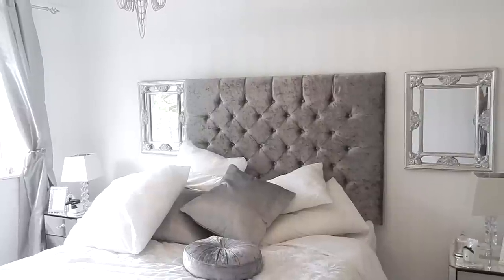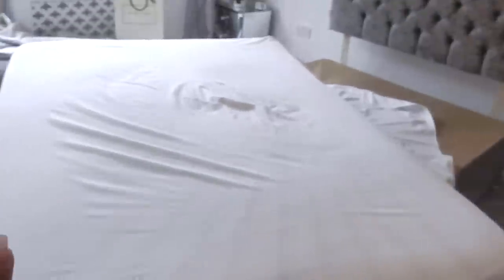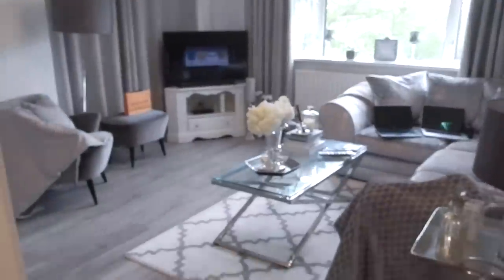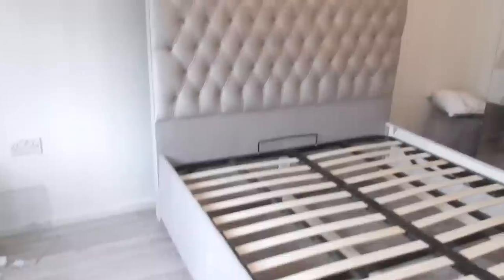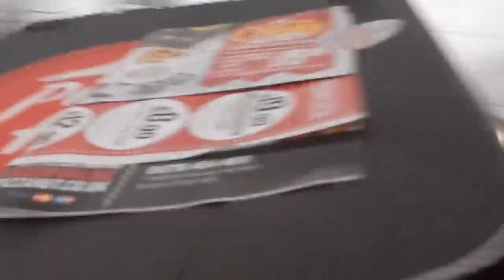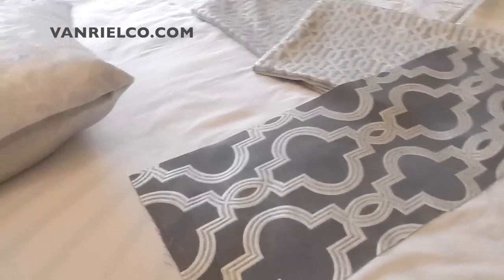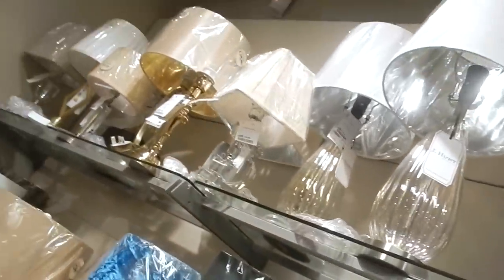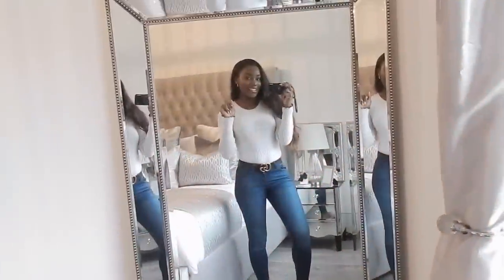LUXURY NEW BED DELIVERY! | Bedroom Tour | Jade Vanriel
HI LOVES, TODAY’S VIDEO IS EXCITING! MY NEW LUXURY BED FROM @velveteenbeds IS HERE Xx

for all of my luxury home furnishings 💗